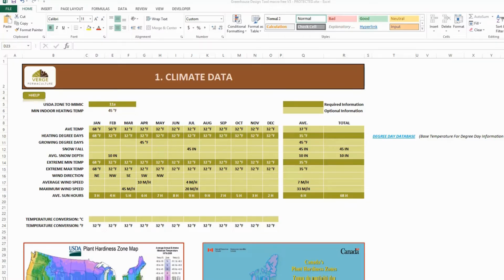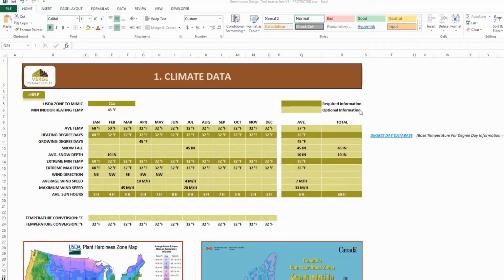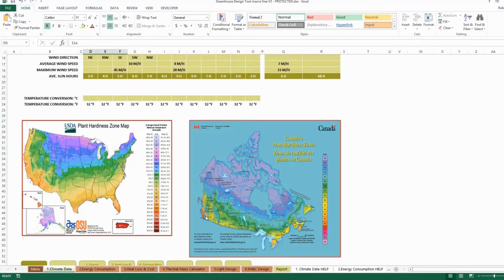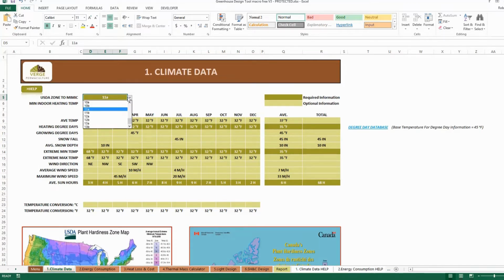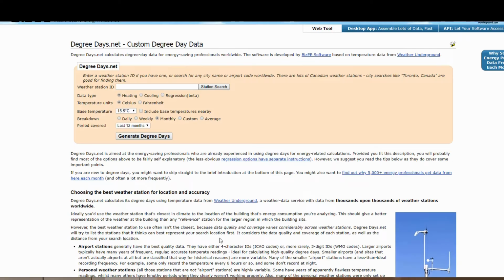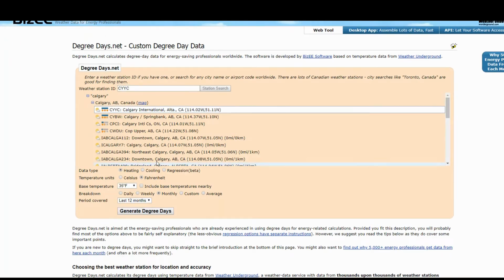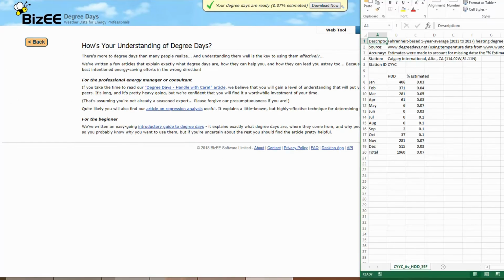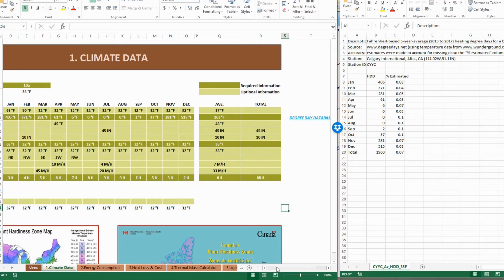Entering The USDA Zone Into The Greenhouse Design Tool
In this video we discuss the importance of entering the USDA Zone that you wish to mimic inside of the greenhouse. This allows us to calculate the heating load for the greenhouse system. To get purchase the tool go to: